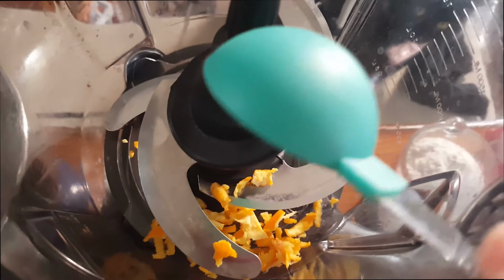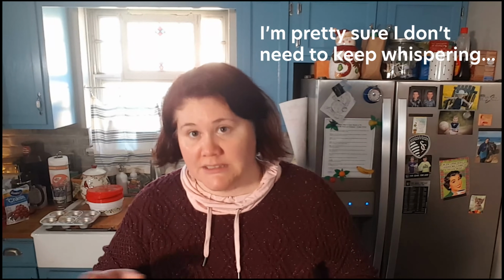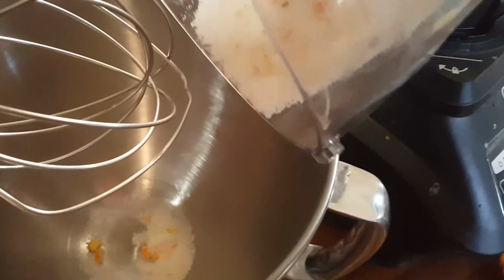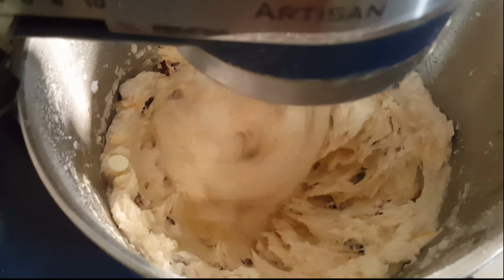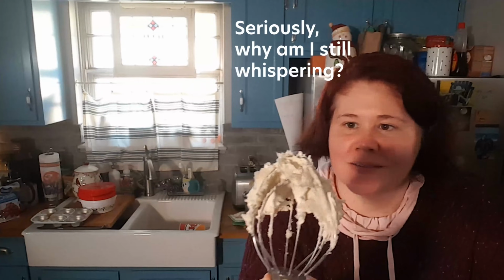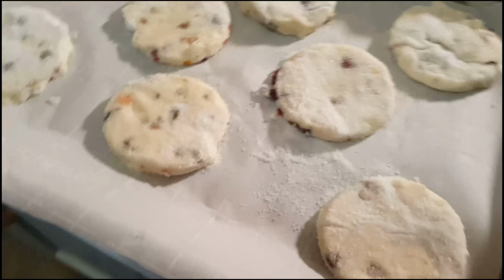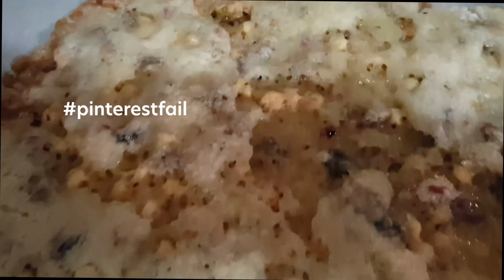BACK SURGERY & A PINTEREST FAIL?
We start off our day at 4 AM to get to the hospital. A couple days later Kelly bakes goodies.